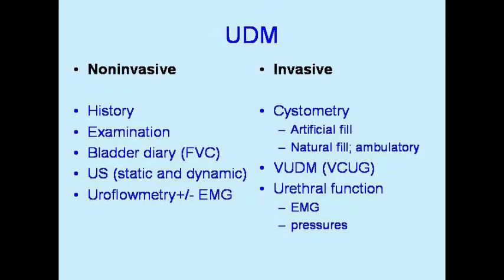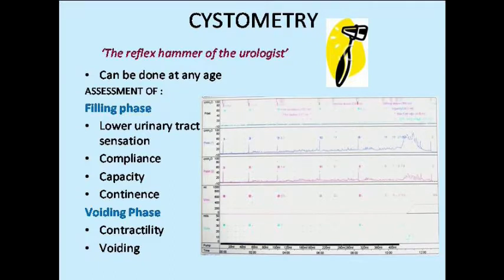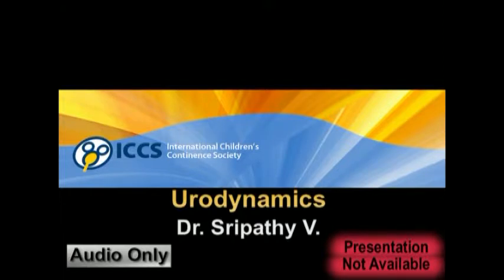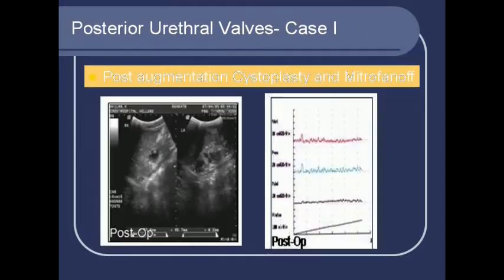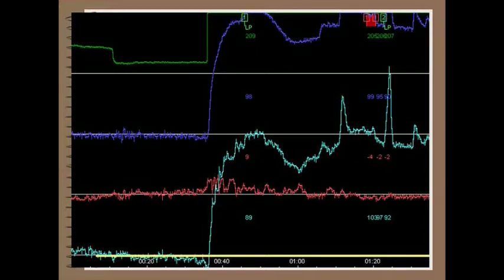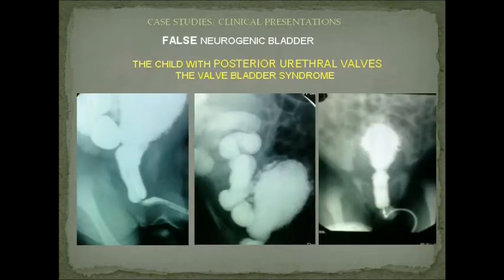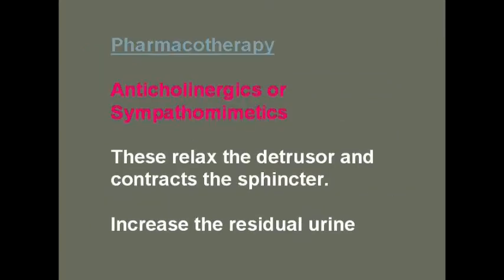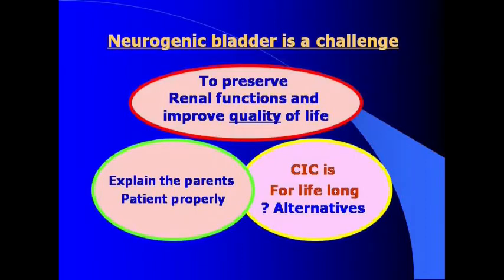ICCS Pediatric Urodynamics Dr Kalpana Patil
This is the recording from a talk during ICCS, New Delhi on Pediatric Urodynamics by Dr  Kalpana Patil
Our thanks to Dr. Sujit Choudhary for sharing the audio clipping and the visuals, which were converted to a CD earlier.